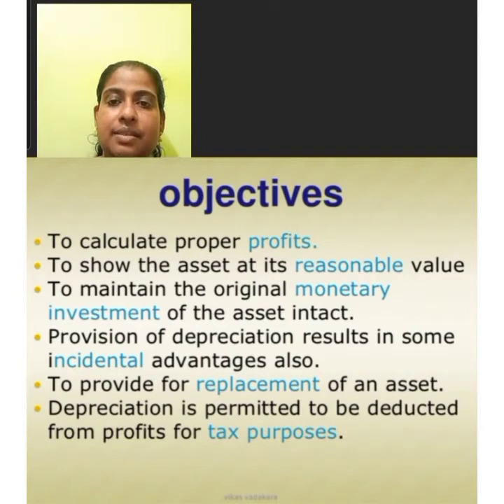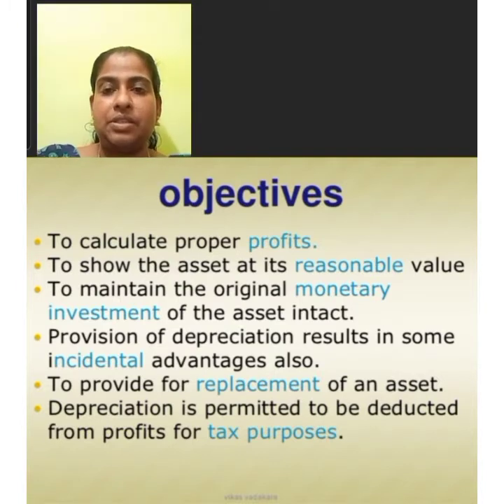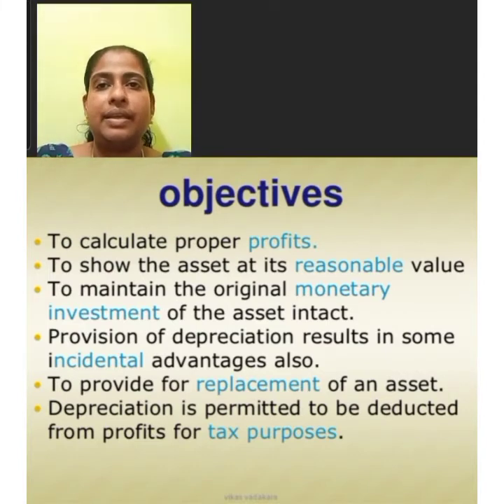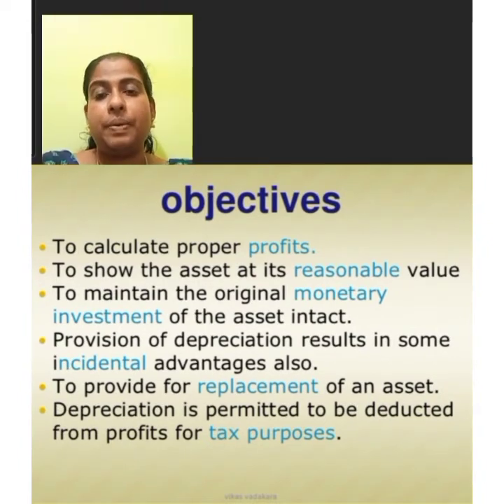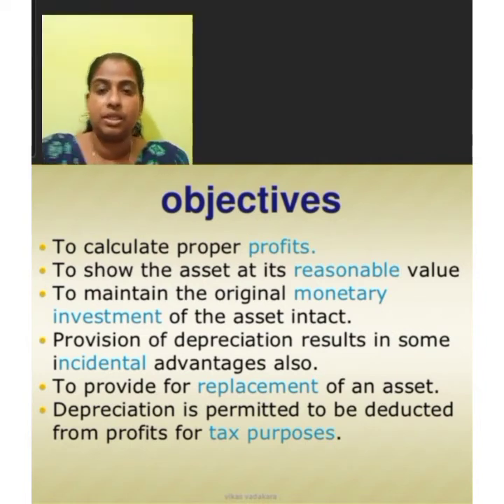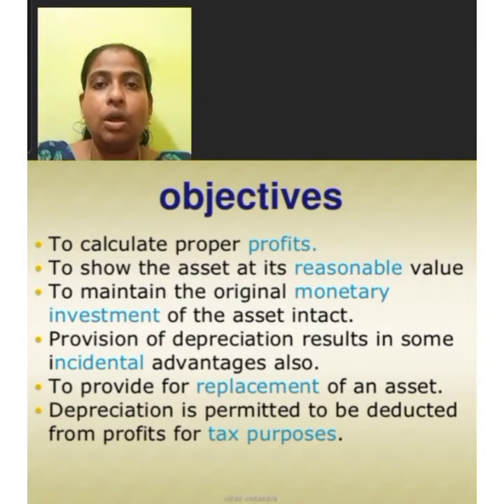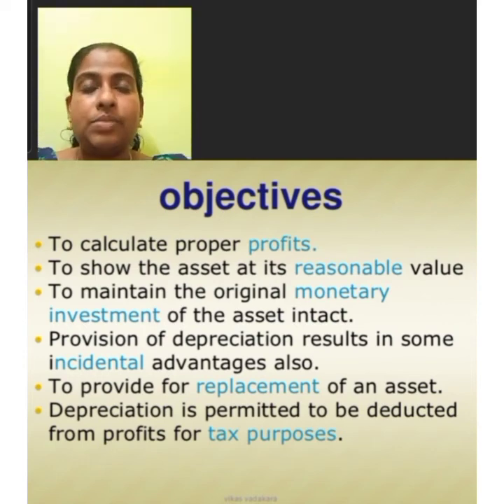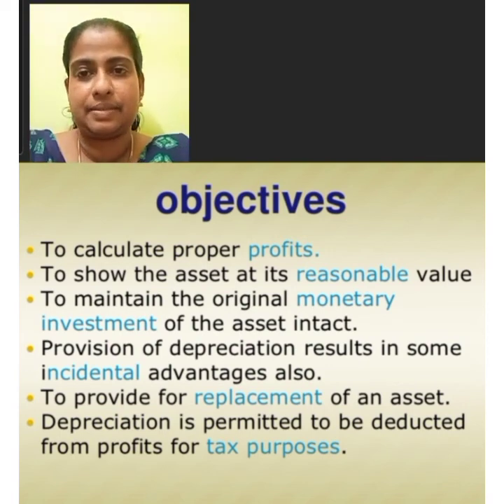Class 11 Accountancy 13/10/20 Module 3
Depreciation, Reserve  and Provision